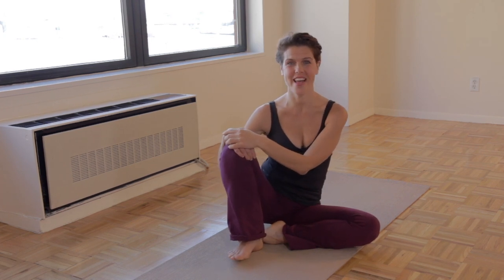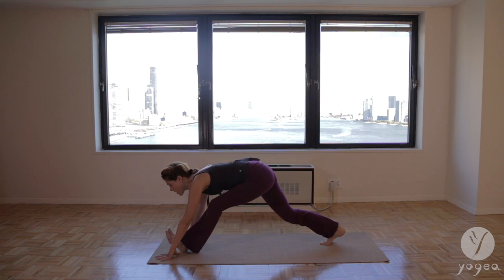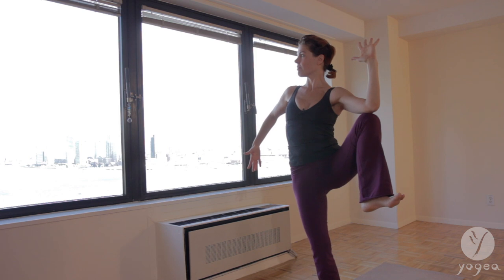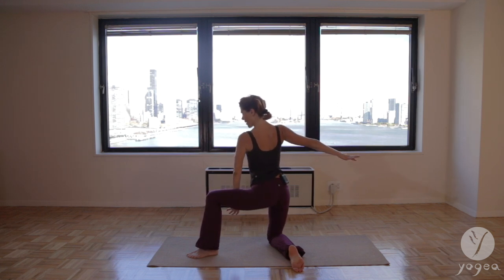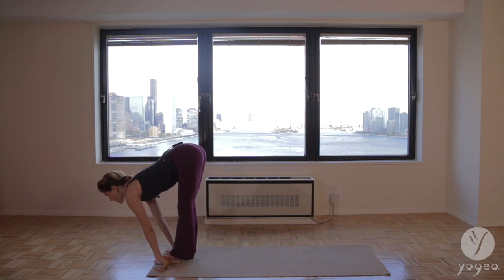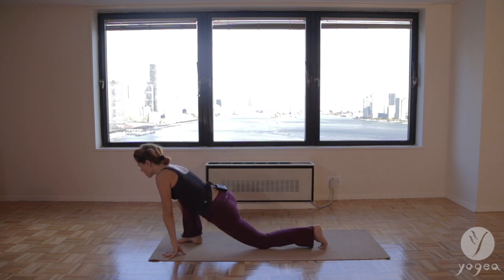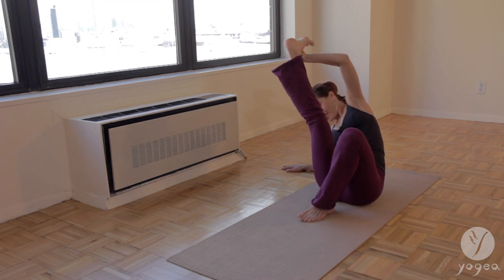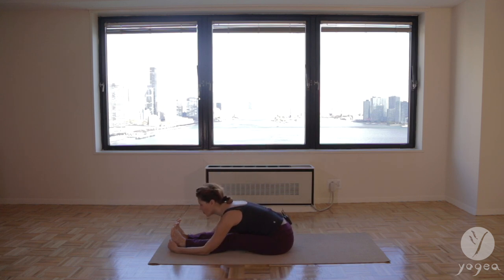Intermediate Yoga Routine: Intensity Swirl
This intermediate yoga class integrates breathing and conscious movement into a dynamic flow. You get to juggle with different pose types and reap the many physical, mental and spiritual benefits that they offer, ranging from healthy stretching, glandular secretion, detoxifying to restoring balance and inner peace.